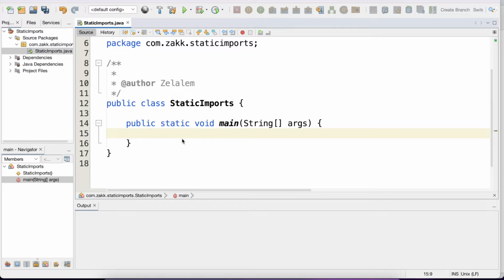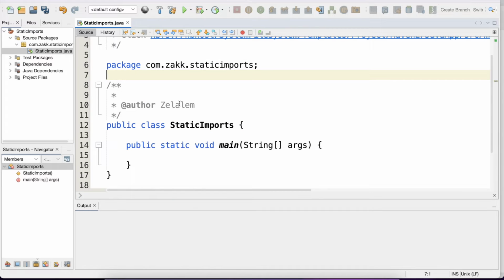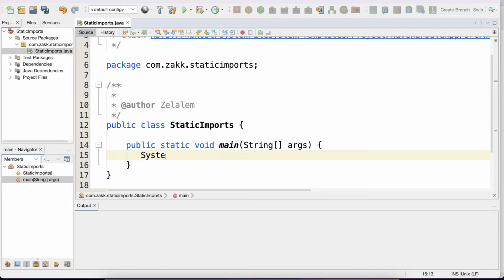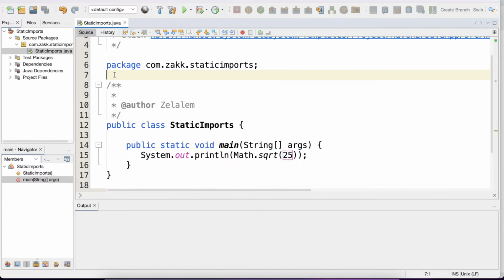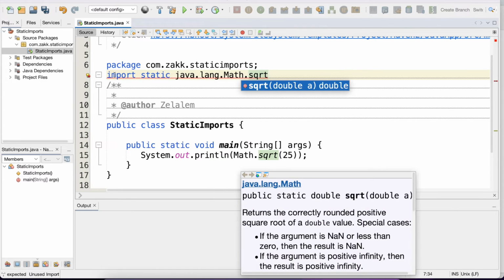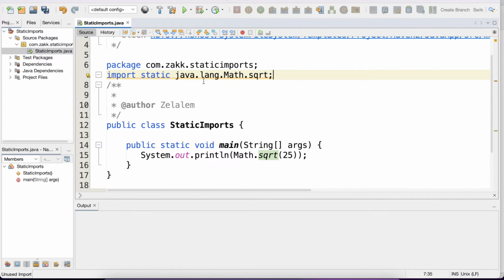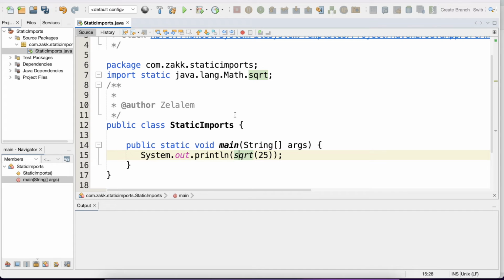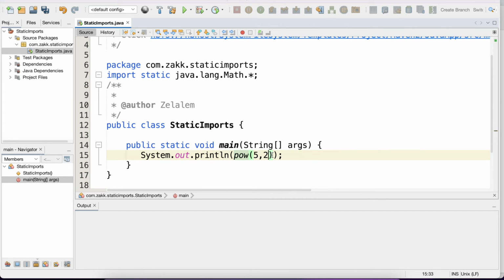Java Programming 8 static imports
This is part of the series on Java programming for beginners. The video demonstrates how to use static imports to make our code readable and compact.